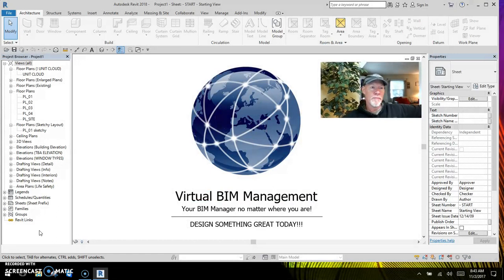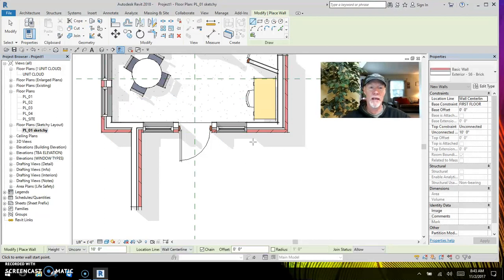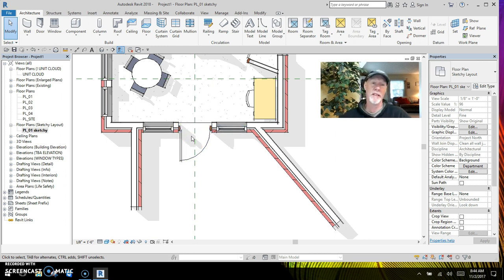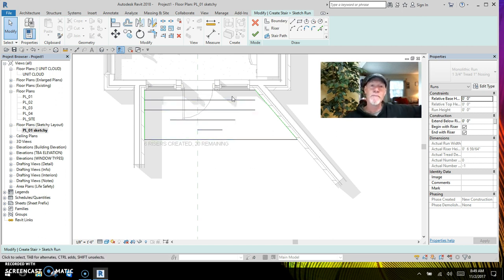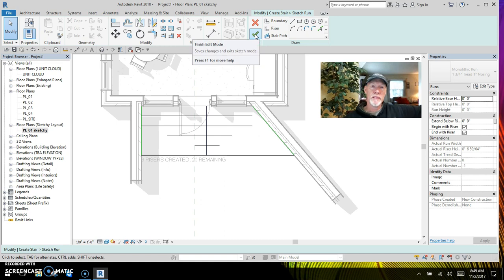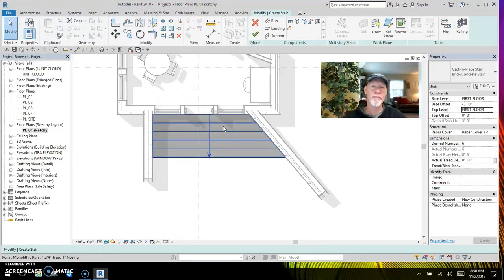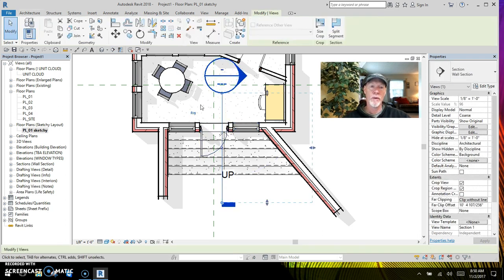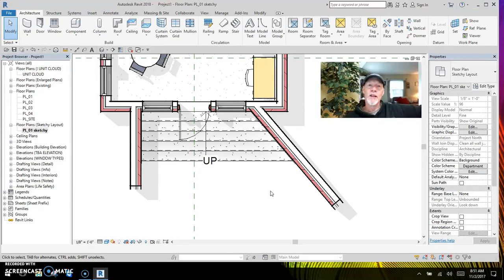Custom Stairs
This video shows the process of creating a Customized Stair shape using Boundary Lines, Risers and Stair Path.
With these simple tools, you can build just about any shape stair you will need for your projects.

A virtual BIM Manager means you and your team can get immediate help (and ongoing assistance) without dealing with the overhead of hiring someone full time.